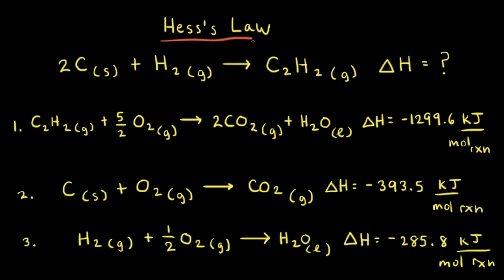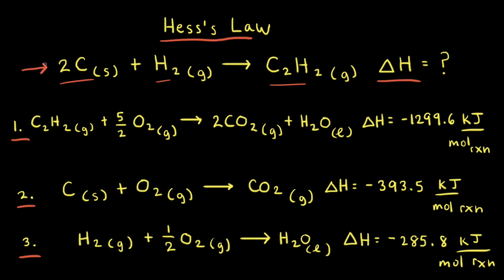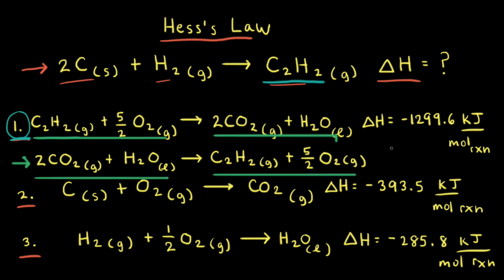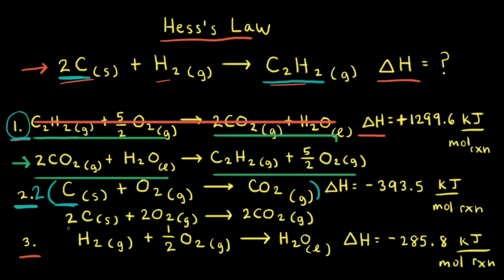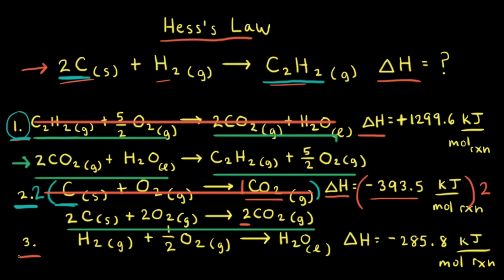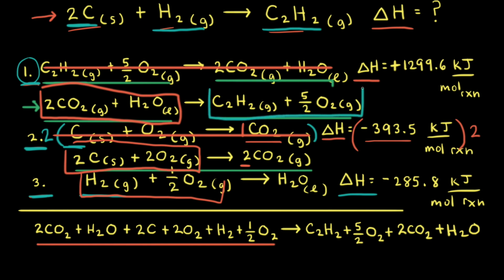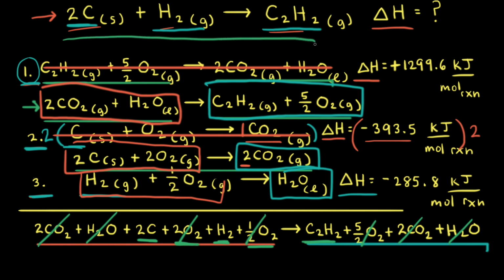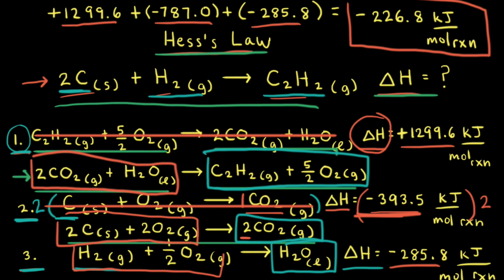Hess's law | Thermodynamics | AP Chemistry | Khan Academy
Hess's law states that if a process can be expressed as the sum of two or more steps, the enthalpy change for the overall process is the sum of the ΔH values for each step. To use Hess's law, two principles must be understood: one, if an equation is reversed, the sign of the ΔH value is also reversed. Two, if an equation is multiplied by a coefficient, the ΔH value is multiplied by the same coefficient. View more lessons or practice this subject